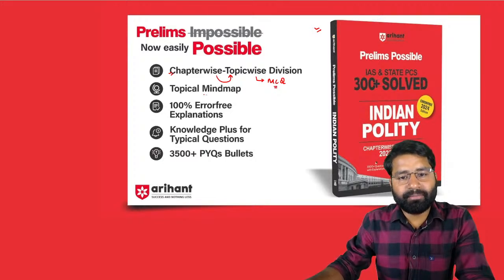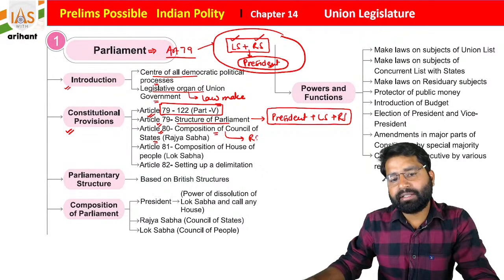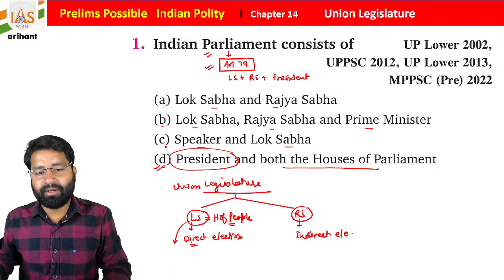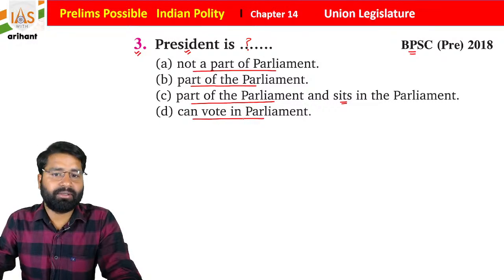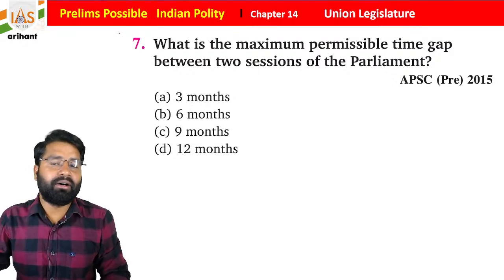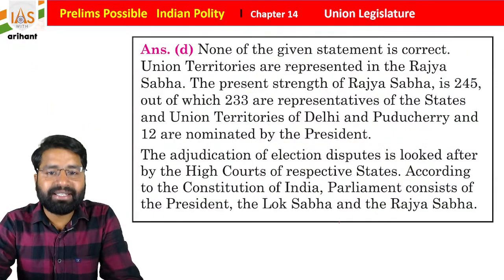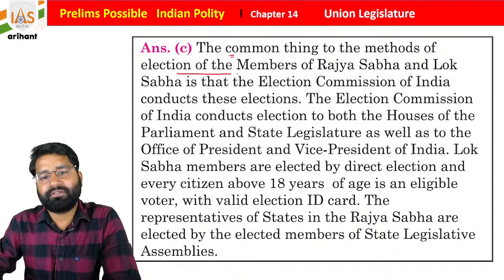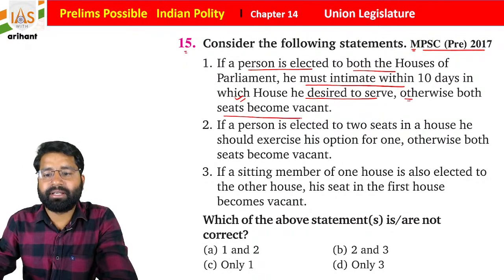Prelims Possible I PYQs with Explanation I Indian Polity Lecture-37 I IAS with Arihant